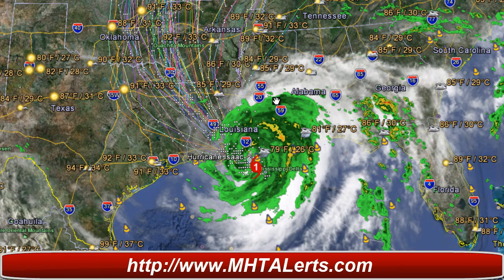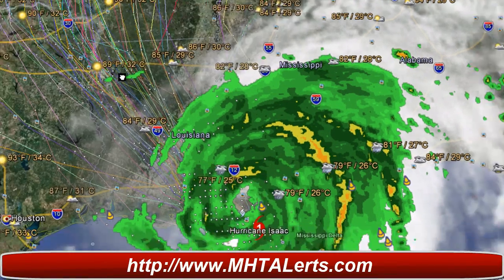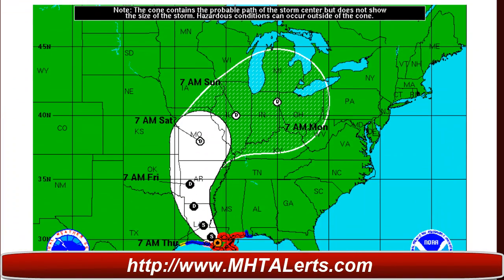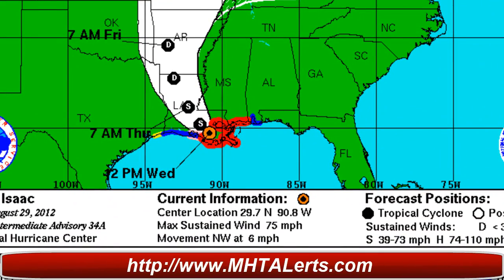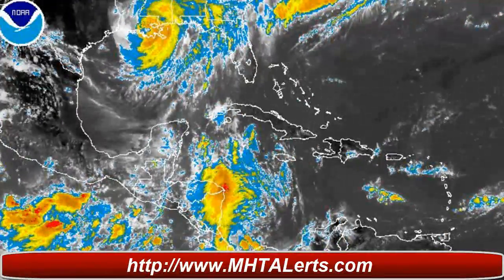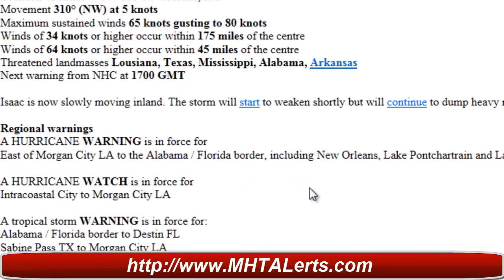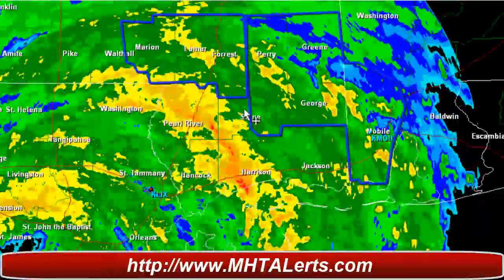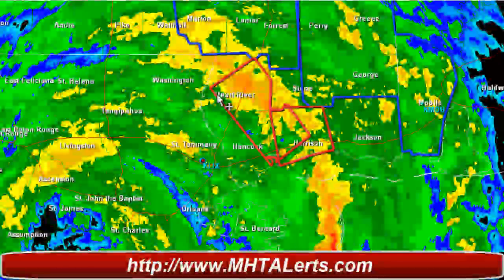Hurricane Isaac Spawning Tornados and Major Flooding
HURRICANE Isaac / 09L
Warning 34 from NHC at 1500 GMT
Position 29.6N 90.7W
Location 45 miles WSW of New Orleans, LA
Movement 310° (NW) at 5 knots
Maximum sustained winds 65 knots gusting to 80 knots
Threatened landmasses Lousiana, Texas, Mississippi, Alabama, Arkansas
Next warning from NHC at 1700 GMT

Isaac is now slowly moving inland. The storm will start to weaken shortly but will continue to dump heavy rains along its path.

Regional warnings
A HURRICANE WARNING is in force for
East of Morgan City LA to the Alabama / Florida border, including New Orleans, Lake Pontchartrain and Lake Maurepas.

A HURRICANE WATCH is in force for
Intracoastal City to Morgan City LA

A tropical storm WARNING is in force for:
Alabama / Florida border to Destin FL
Sabine Pass TX to Morgan City LA

A tropical storm WATCH is in force for
East of High Island to Sabine Pass TX

Rainfall
7 to 14 inches locally up to 20  inches in Louisiana, southern Mississippi, southwestern Alabama
3 to 6 inches will fall in southern Arkansas

Storm surge
SE Louisiana and Mississippi: 6 to 12 feet
Alabama: 4 to 8 feet
South central Louisiana: 3 to 6 feet
Florida Panhandle and Apalachee Bay: 2 to 4 feet

Surf
Dangerous surf and rip-tide conditions will affect northern Gulf coast.

Tornadoes
Isolated tornadoes are possible over the central Gulf coast and in the Mississippi River valley.